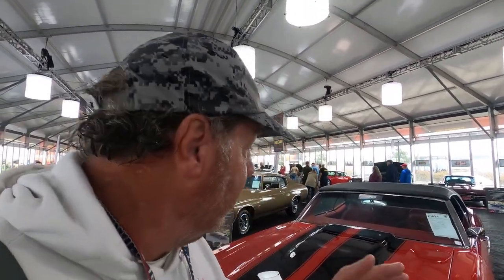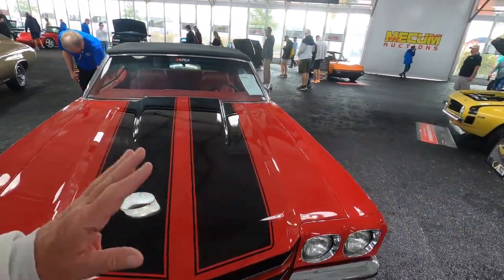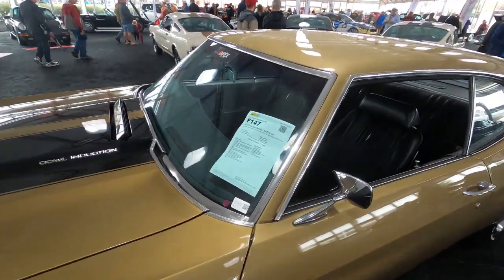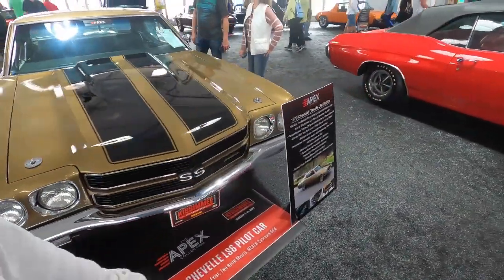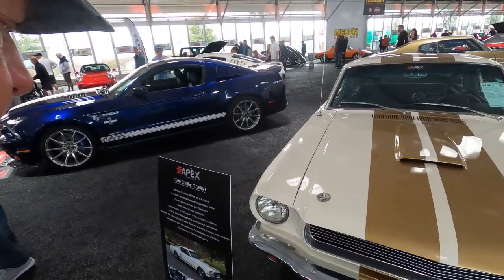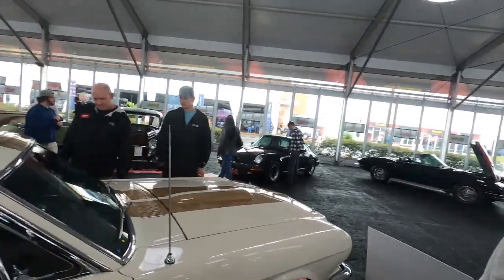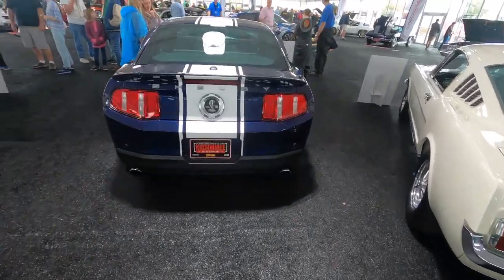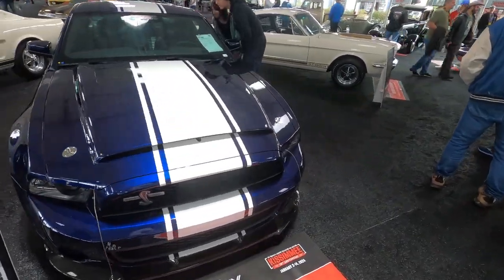EP941 The Rarest 1970 Chevelle SS & The Very First 1970 Chevelle SS (Earliest Known) Mecum 2024